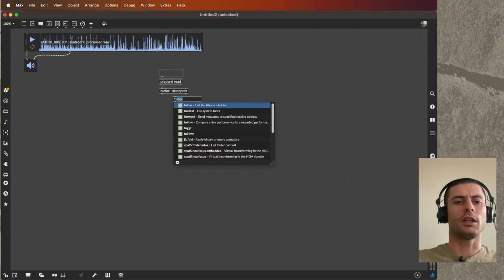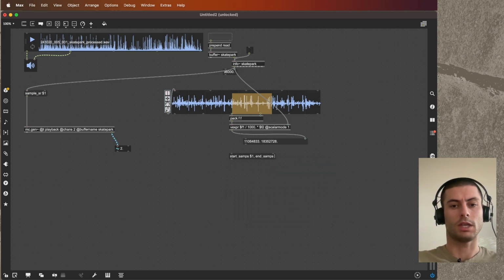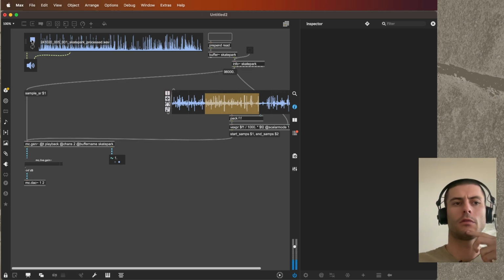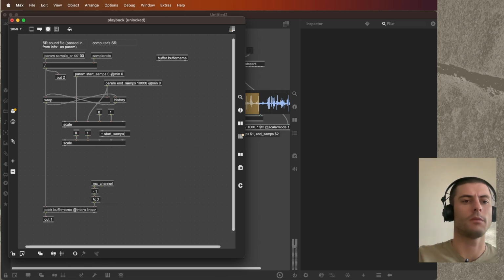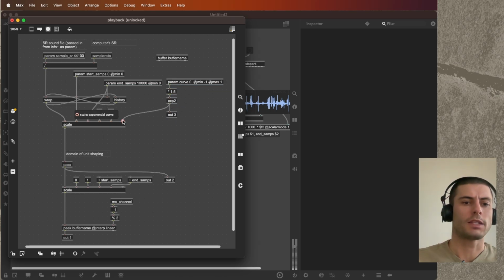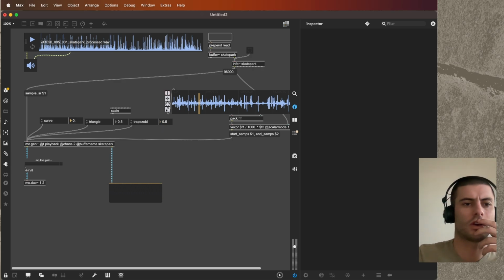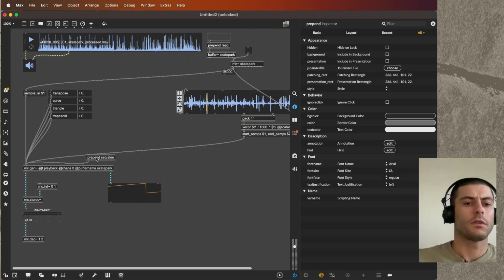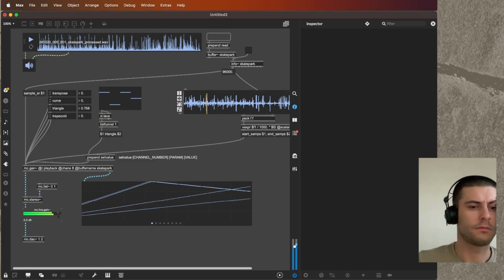Generative electroacoustic music with MC and gen~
Improvisationally patching a multilayered looper with mc.gen~! The tutorial is the first 35 minutes...skip to 35:58 for the music.

00:00 Intro
00:47 The field recording
01:20 Buffer setup
04:39 Basic gen~ looper
13:15 Creative elaborations
27:25 Multi-layer
35:58 Listening time